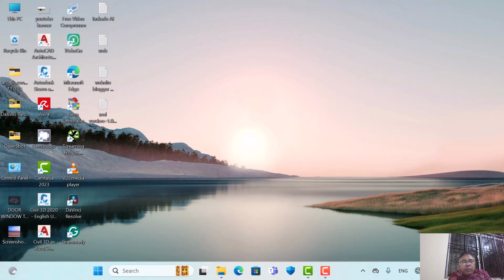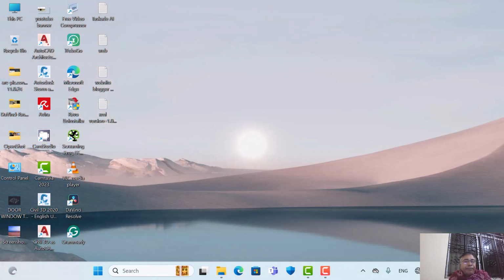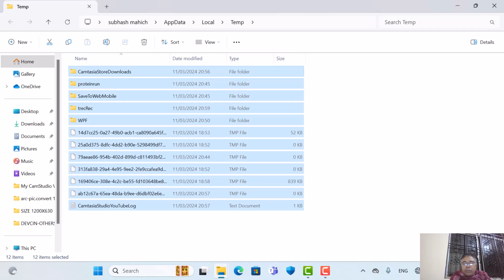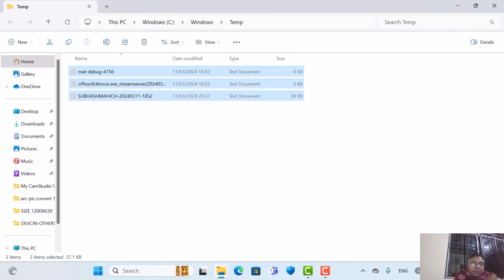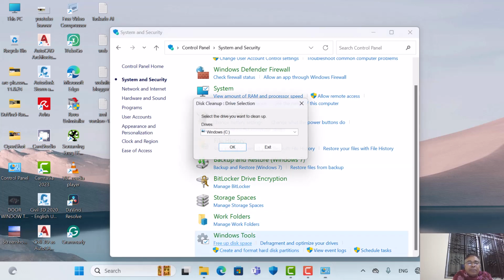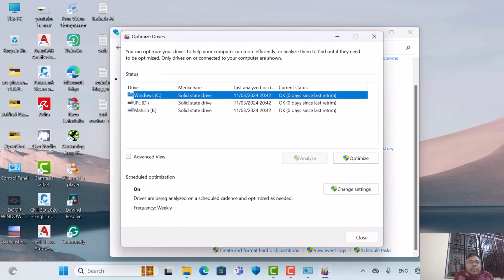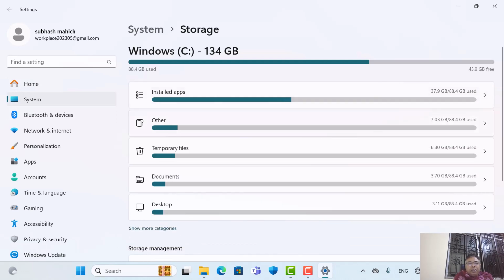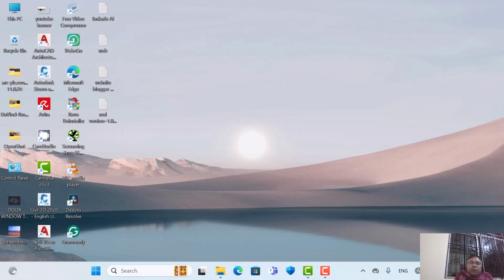how to increase pc speed and performance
Learn effective strategies to boost your PC's speed in this informative YouTube video. Discover practical tips and tricks to optimize your computer's performance and enhance its overall efficiency. Don't miss out on this valuable tutorial!